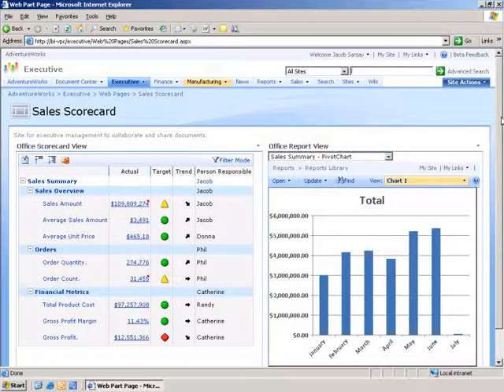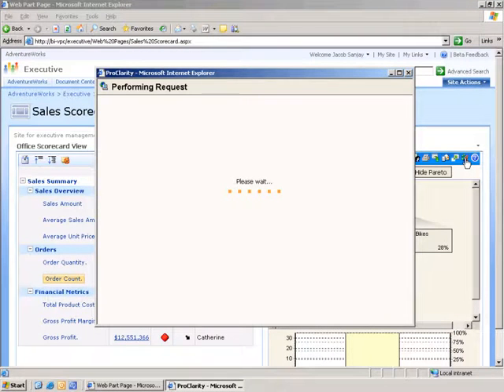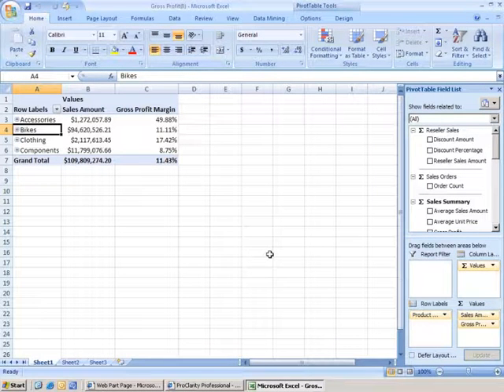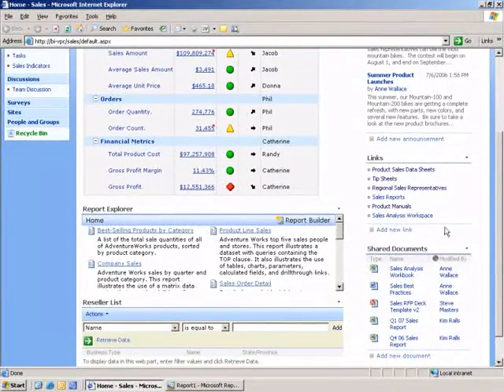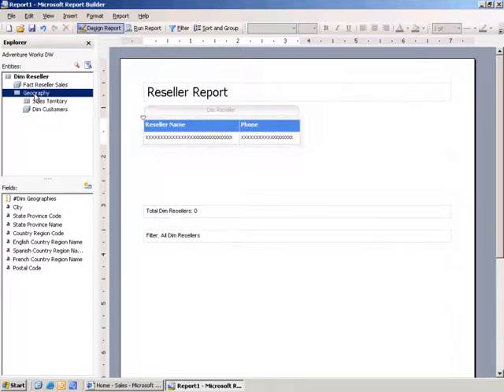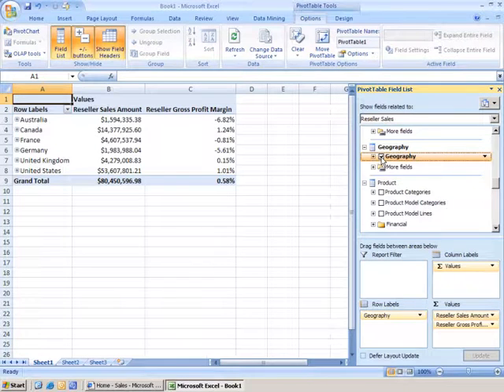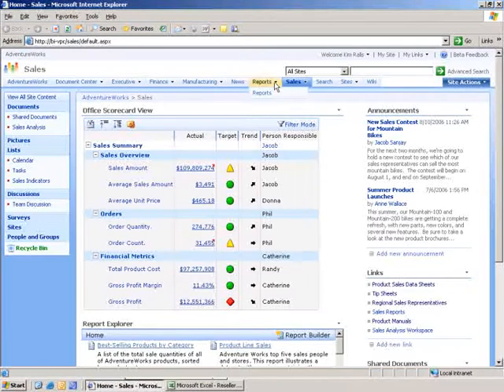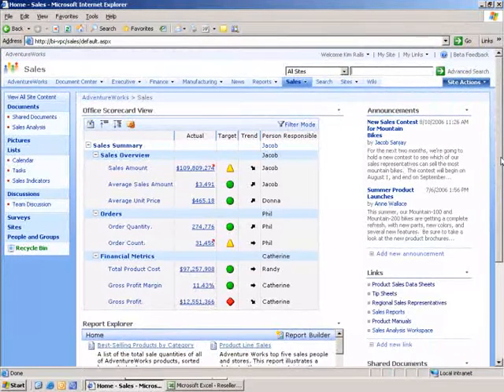Microsoft Business Intelligence Demo